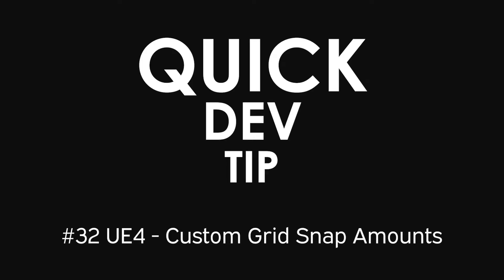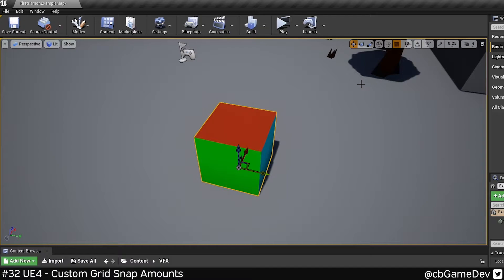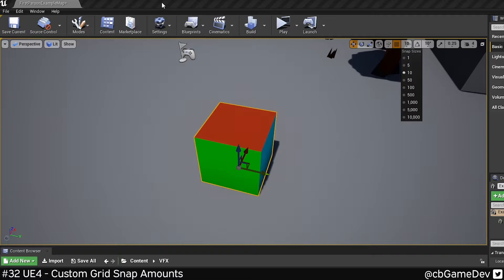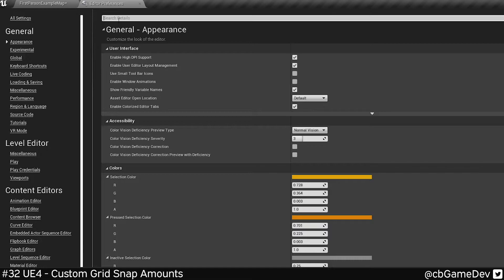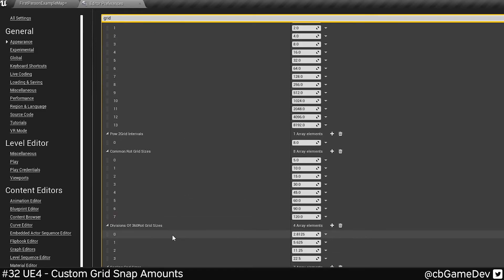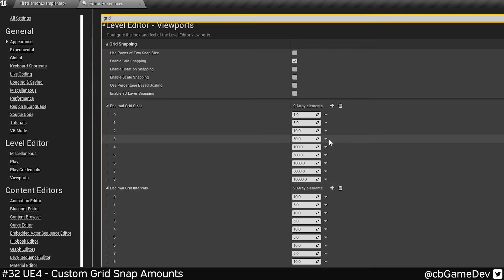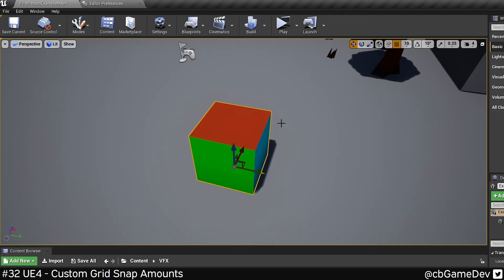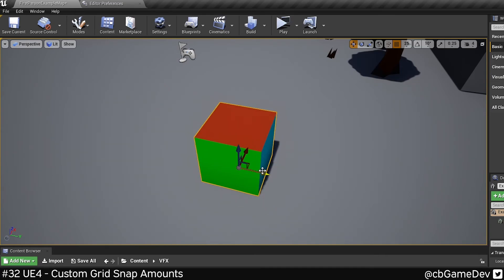Quick Dev Tip #32 UE4 / UE5 - Custom Grid Snap Amounts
Quick Dev Tips is a series of bite-sized game development tips, predominantly focused around Unreal Engine 4 / 5.

Check out the parkour game I'm solo developing called Freerunners. Give it a wishlist if you like the way it looks!